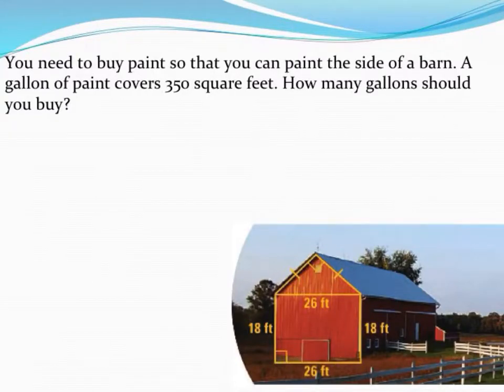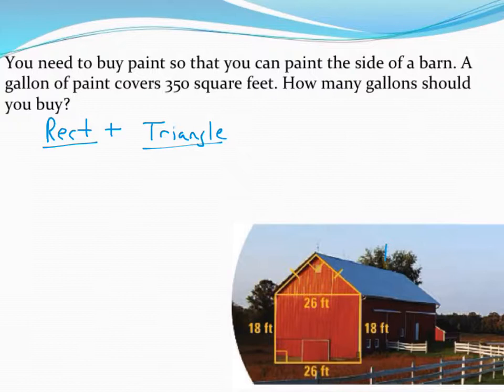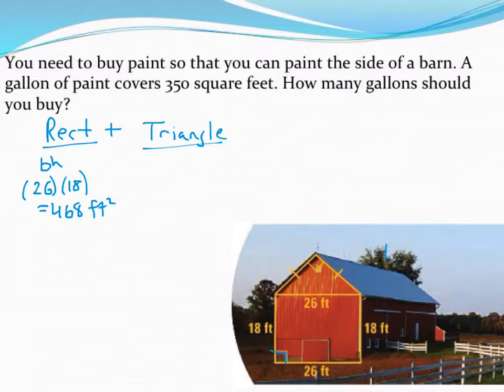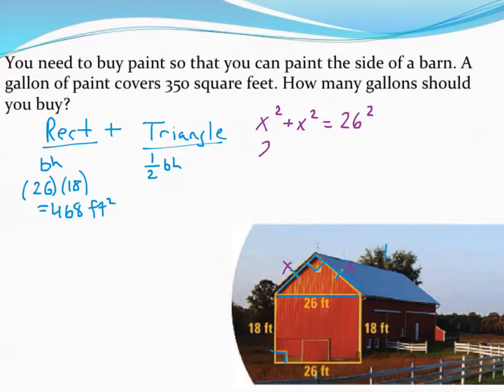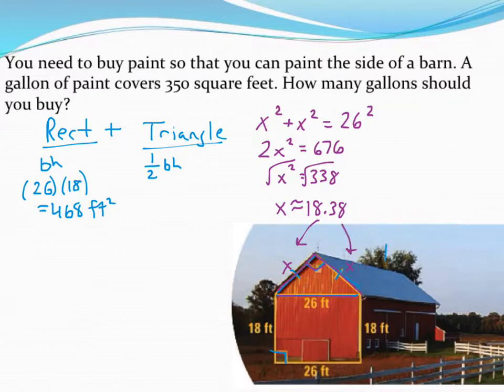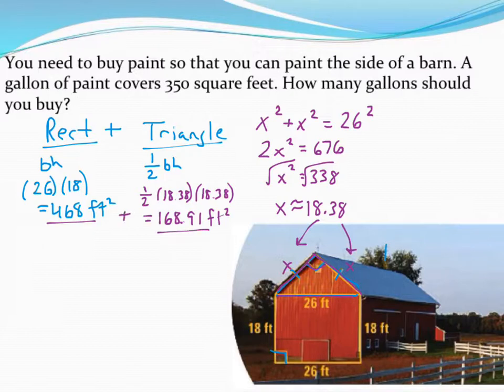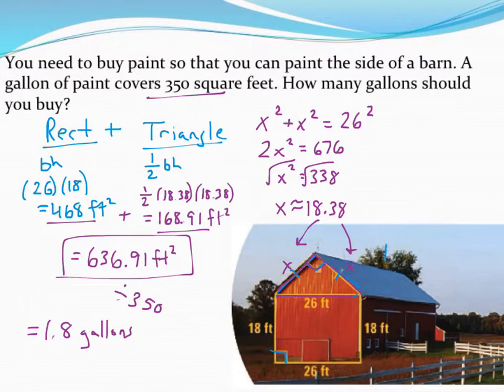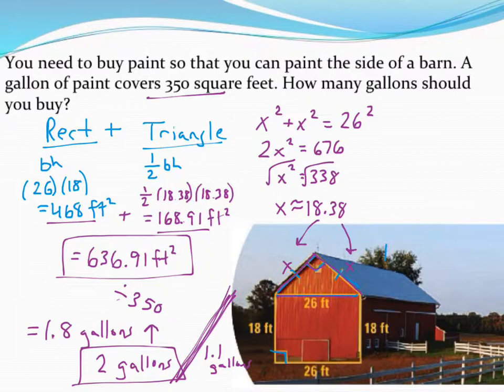Calculating the area of composite figures 2 with application